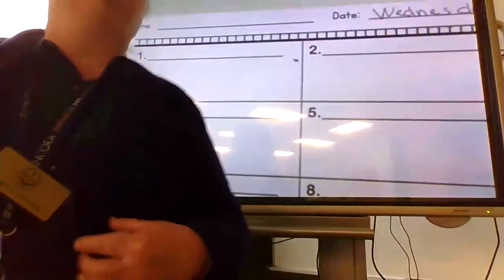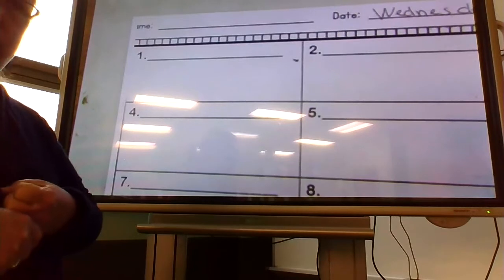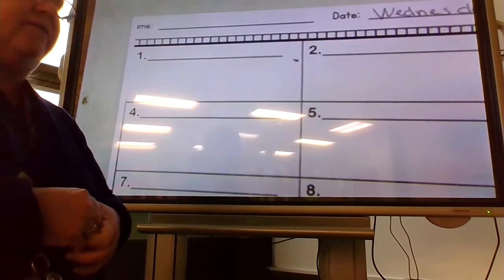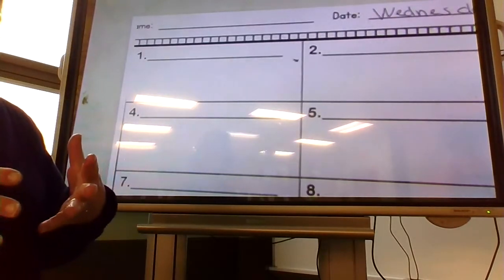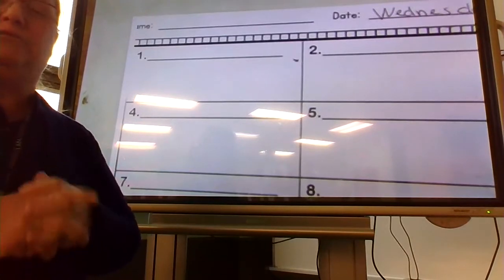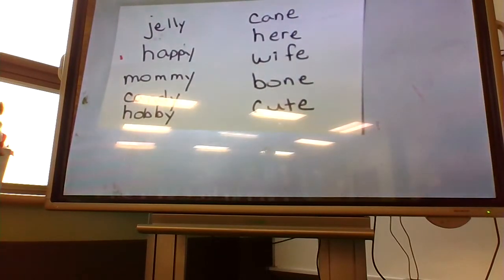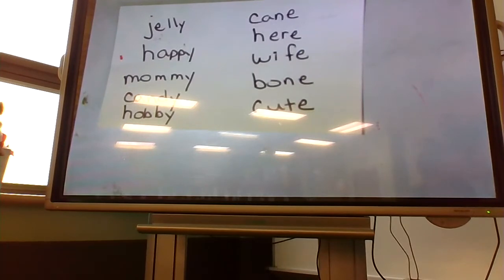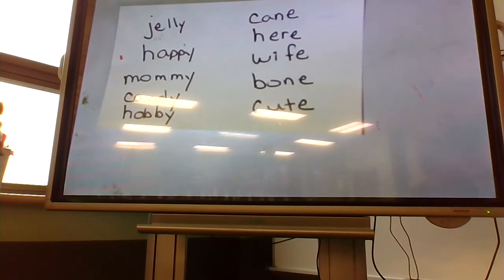2nd grade Spelling pictures Wednesday, January 6, 2021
2nd grade spelling